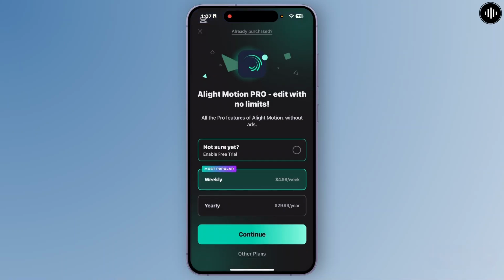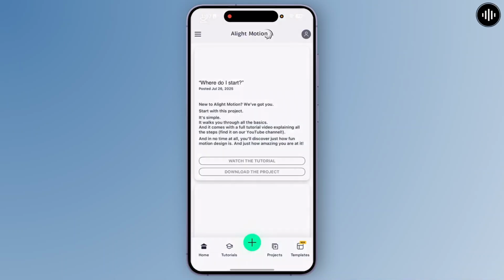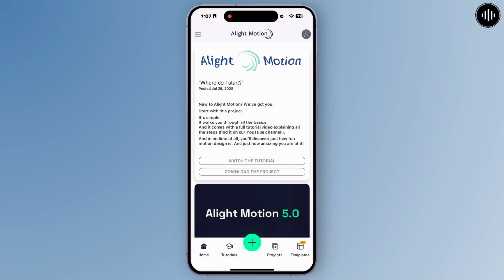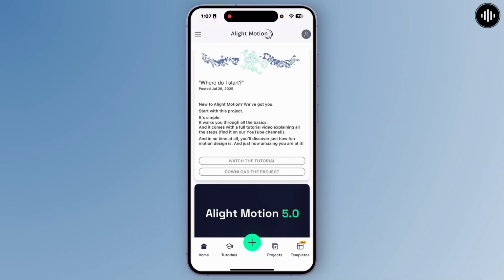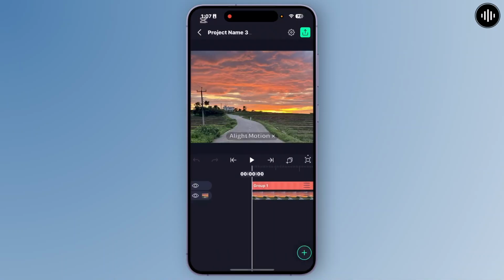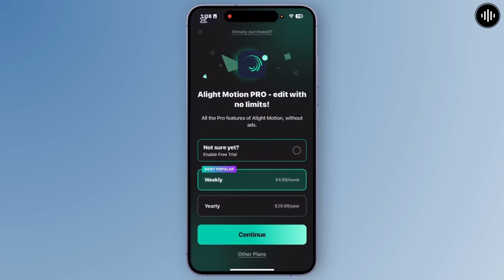How to Remove Watermark in Alight Motion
Want to remove the watermark in Alight Motion for a cleaner, professional look? This video will guide you through the steps on how to remove the Alight Motion watermark quickly and easily. Whether you're asking, "How do I remove the watermark in Alight Motion?" or need help using the app without branding, this tutorial has you covered. Learn the steps to export your videos without watermarks and take your edits to the next level. Watch now to see how you can remove the watermark in Alight Motion today!

Timestamps:
00:00 How to Remove Watermark in Alight Motion
00:06 How Do I Remove the Watermark in Alight Motion?